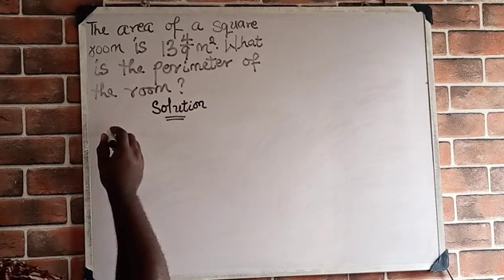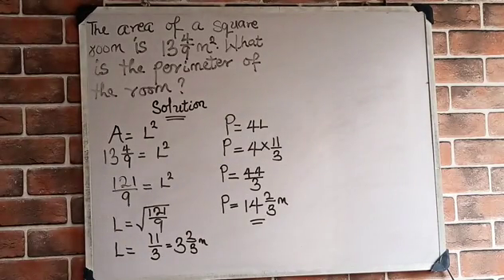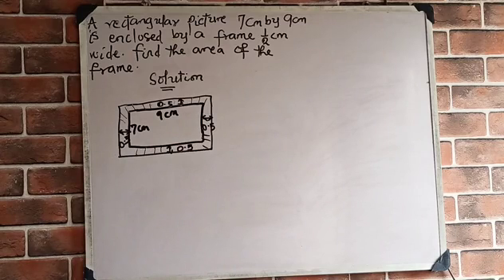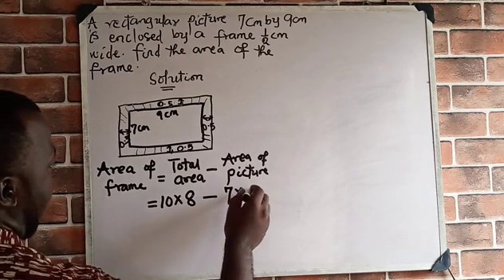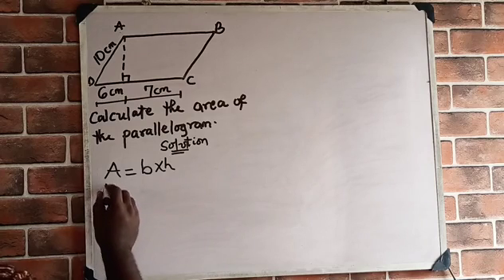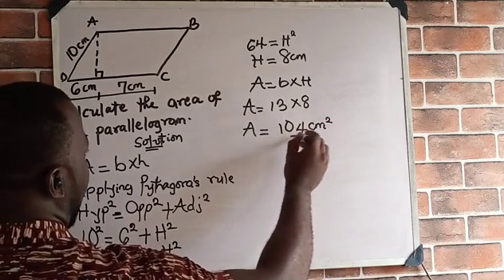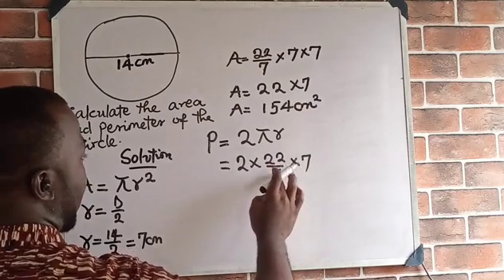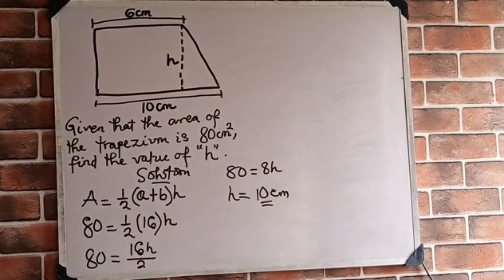calculations involving plane shapes